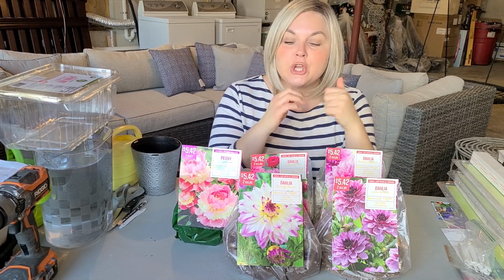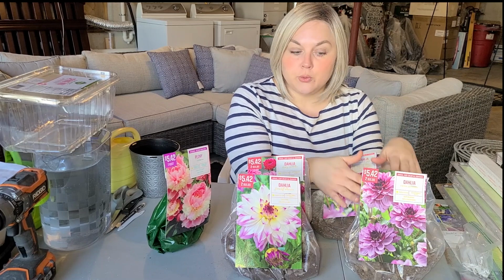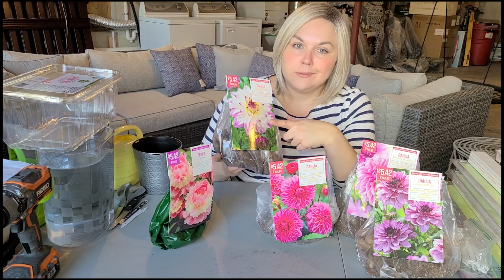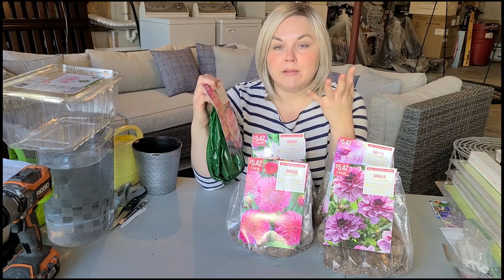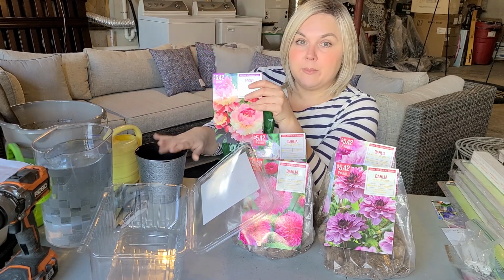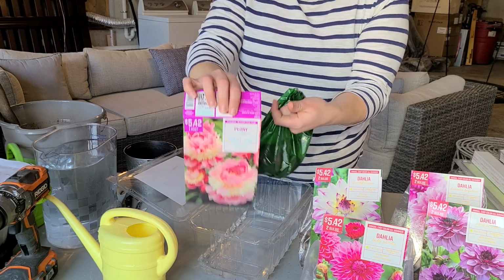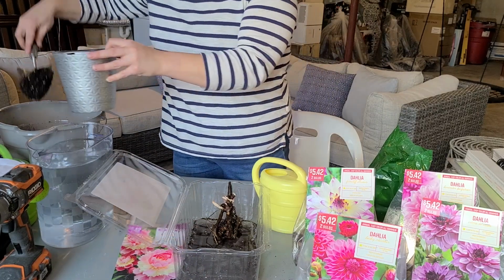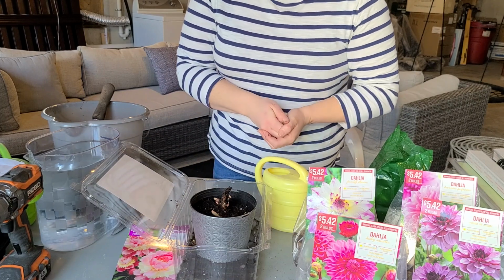Walmart Dahlia Haul 2022, And Potting Up A Bare Root Peony!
In a recent trip to Walmart, I noticed they had all of their summer bulbs and tubers out in my zone 6. I decided to pick up a couple to try again this summer. In this video, I share the varieties I picked up, and some clips of footage from the selections at my local store. I also picked up a bare root Peony, and show you how I pot them up. So excited to begin seeing signs of Spring and Summer at the stores again. Soon the nurseries will begin getting stock! I can't wait for gardening season 2022! I thank you much, Steph